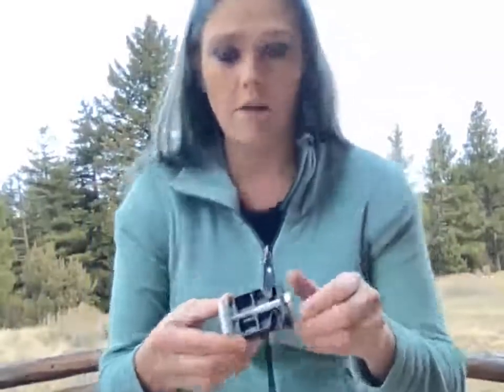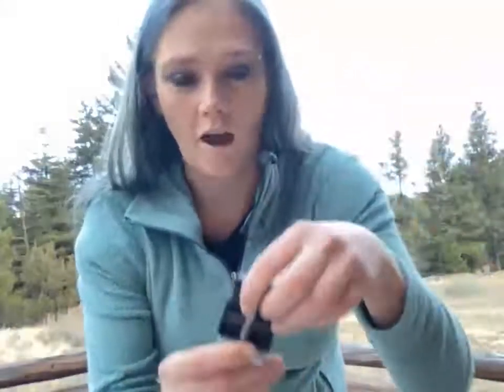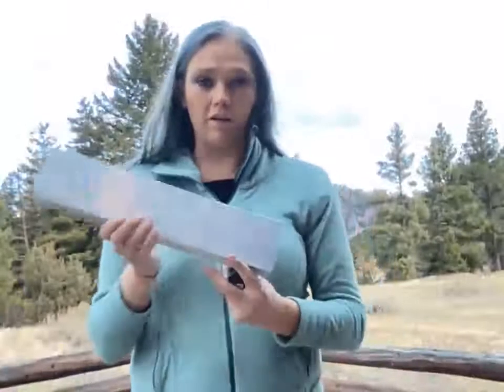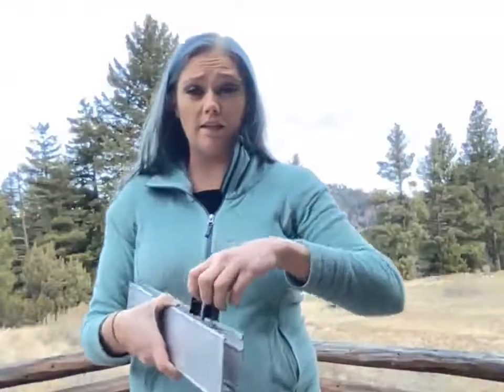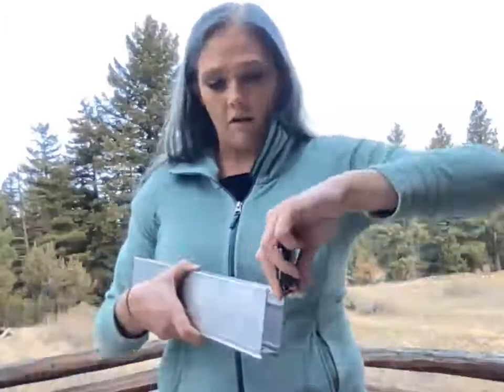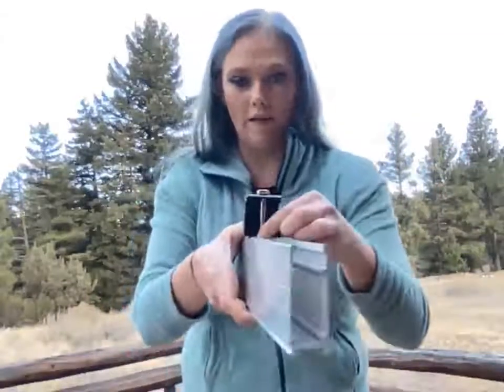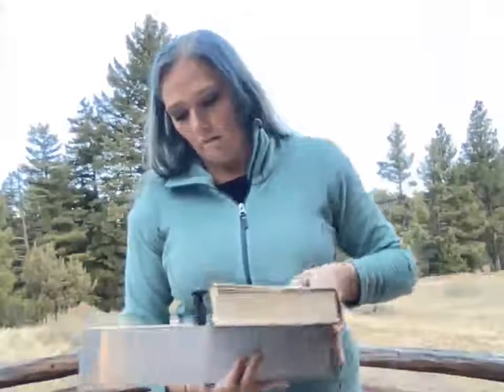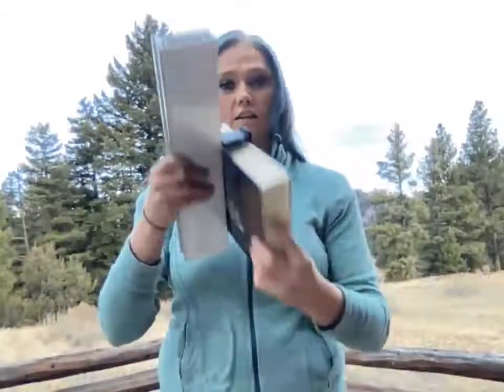50/50 Module Mid & End Clamp Installation for MT Solar Mounts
In this video we will show you how the Tamarack 50/50 Module Mid & End Clamps work with the Tamarack rail system and your panels.